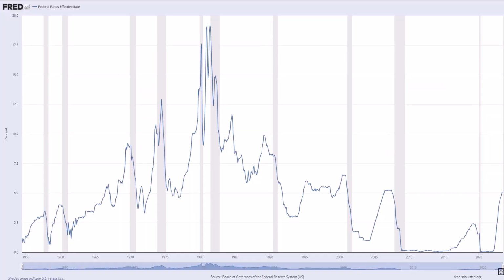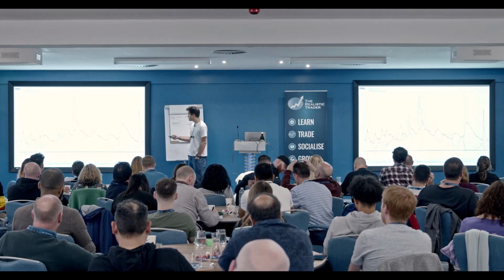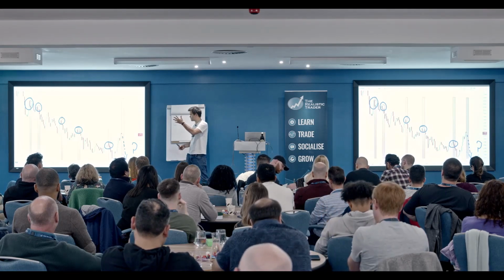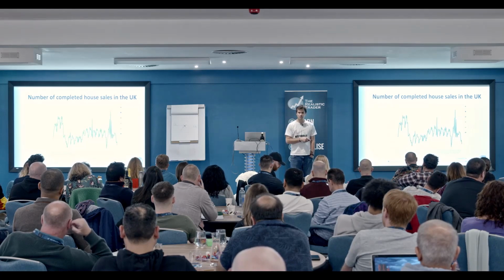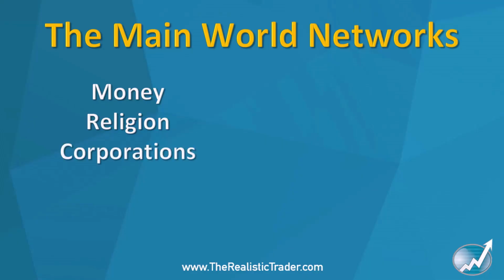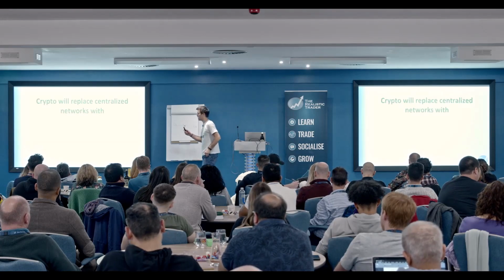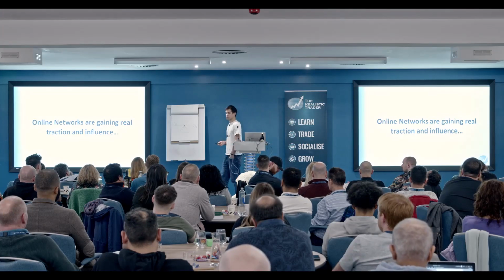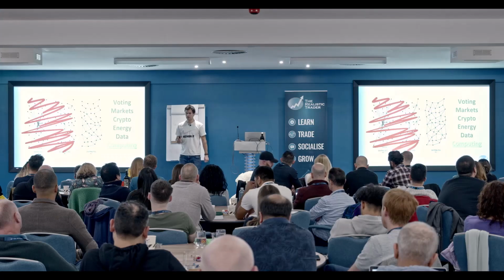Big Macro and the Global Network Rulers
In this video, I discuss 3 crucial macroeconomic charts:

Highlights:

📈 Federal funds rate predicts economic crashes.
📉 Unemployment rate at record lows signals an impending crash.
💹 Inflation spikes precede economic downturns.
💼 Commercial real estate is in trouble, impacting the broader economy.
🌐 Distributed networks will transform various industries, including energy, data, and computing.

Timestamps:

00:00: Introduction to macroeconomic charts
01:48: Discussion on interest rates
03:48: Analysis of unemployment rates
04:52: Examining inflation trends
07:03: The risk in the financial system
10:47: The US 10-year treasury rate
11:10: The 10-year minus 2-year Treasury yield spread
14:23: US government interest payments
15:03: Impact of commercial real estate
19:32: The power of distributed networks
23:25 - How crypto can mitigate risks
29:57: Crypto's potential to replace centralized networks
33:03: Discussion on decentralised supercomputing (To be continued)